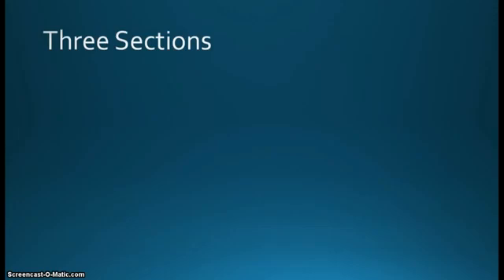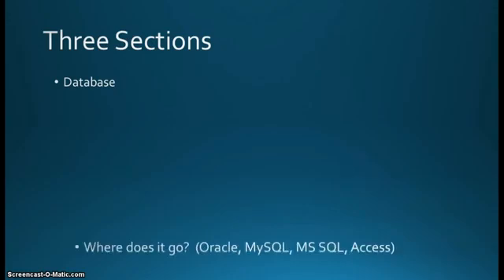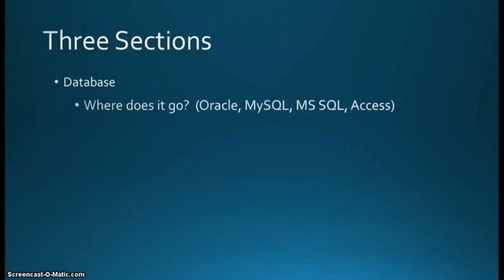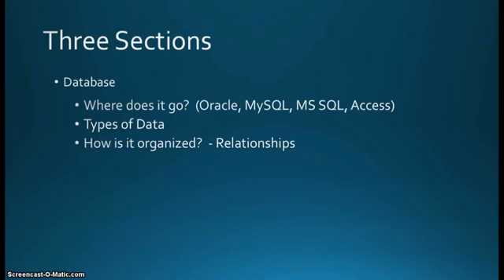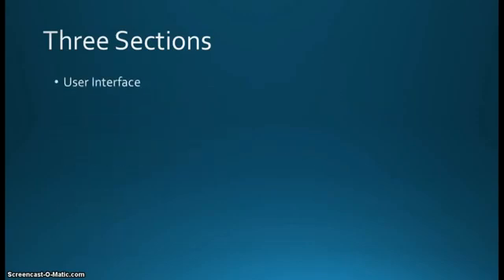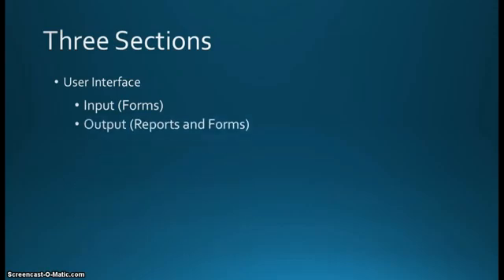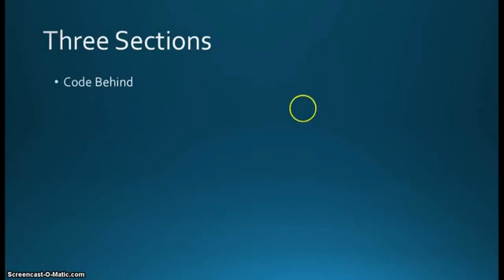01 Introduction to Programming in Ms Access